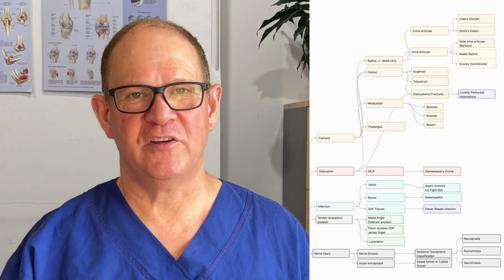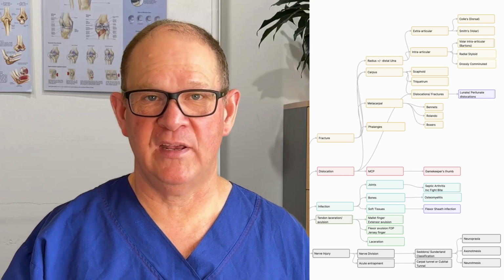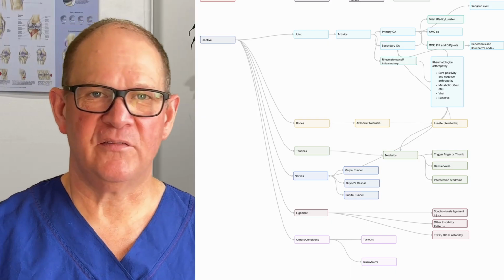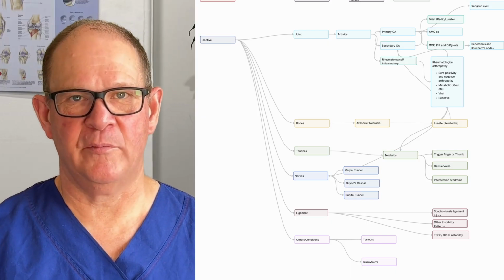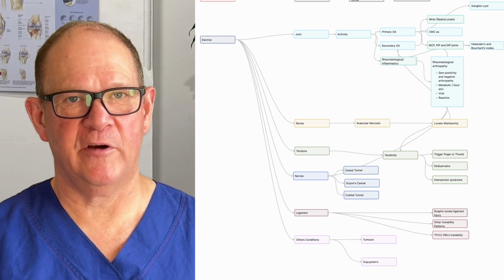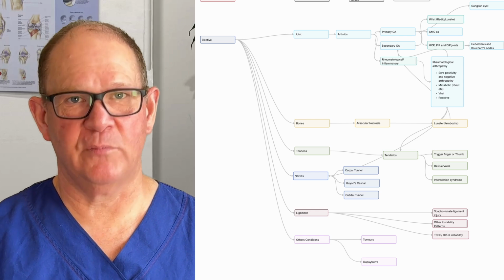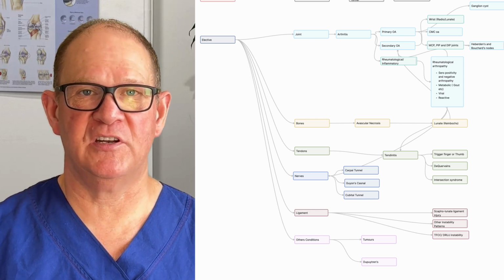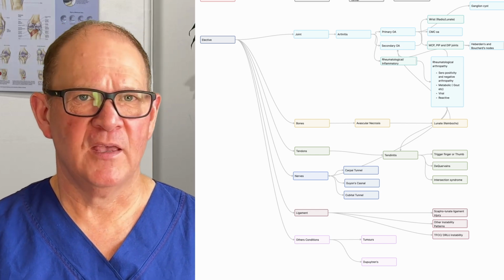Simplifying Complex Hand Conditions in Medicine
Can simplifying complex medical diagnoses be as easy as one, two, three? Join me, Dr Gavin Nimon ( Orthopaedic Surgeon ), as we uncover the secrets of the rule of threes in tackling musculoskeletal hand conditions. Journey through the labyrinth of traumatic, elective, and mixed hand presentations with a new lens that promises clarity for both seasoned practitioners and eager medical students. Discover how categorizing fractures, dislocations, and nerve injuries into structured classifications can transform the way we assess and treat these intricate conditions, making them more approachable and less daunting.

Delve into the world of arthritis, tendon issues, and nerve conditions, and learn how to effectively assess ailments like primary osteoarthritis, rheumatoid arthritis, and carpal tunnel syndrome. From the telltale signs of Heberden's nodes to the vexing symptoms of trigger finger, I offer practical knowledge that translates to real-world medical applications. Whether you're a curious listener or a medical professional, this episode delivers valuable insights into the effective management of hand health, enhancing your understanding and approach to these common yet complex conditions.

(This episode was also partially produced on the traditional lands of the Jagera people and the Turrbal - Meanjin (Brisbane CBD) as well as Kaurna Land)

Aussie Med Ed is independent and free — made possible by these Australian organisations.

Heidi Health — AI medical scribe built for Australian clinicians. Finish clinic on time and keep your focus on your patients.
HealthShare — Australia's health information and referral platform, connecting GPs, specialists and patients.
Avant Medical Defence Organisation — Protecting over 80,000 Australian healthcare professionals.